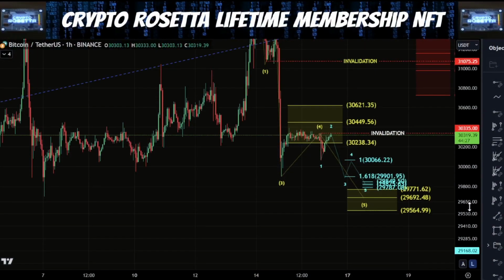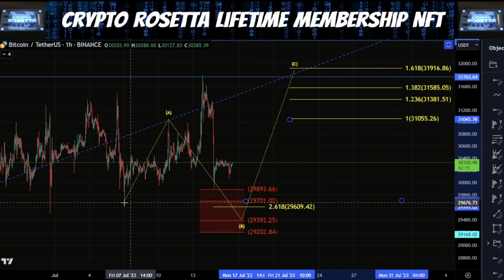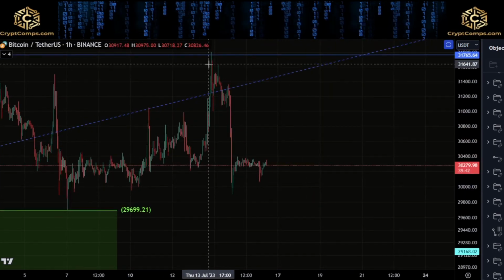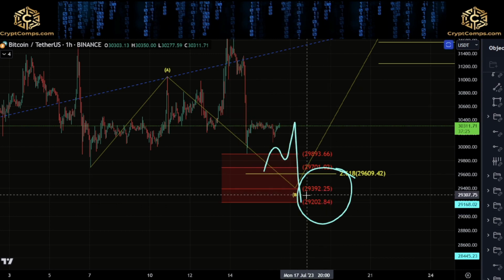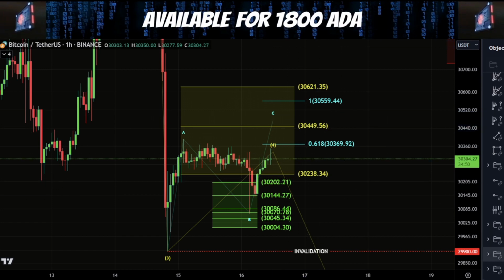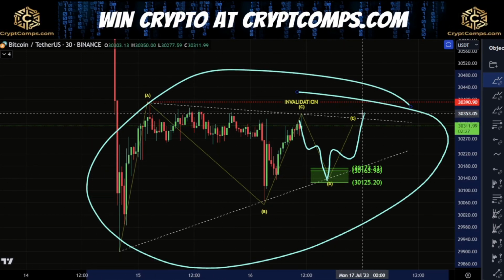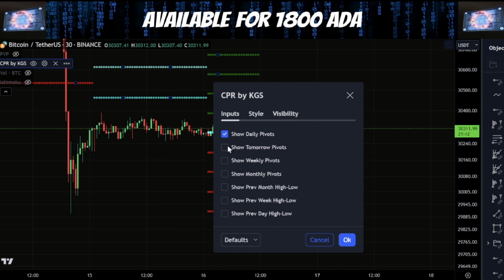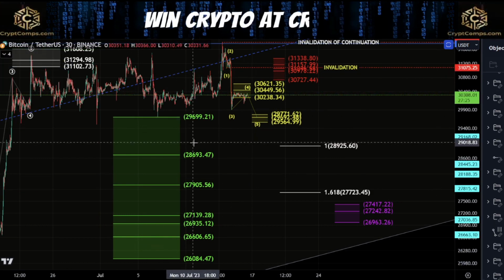⚠️BULLS NEED THIS TO HAPPEN⚠️- BTC Bitcoin Price UPDATE - Technical Analysis/Elliott Wave Analysis